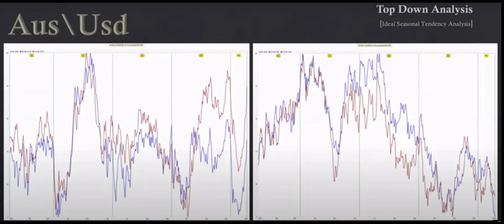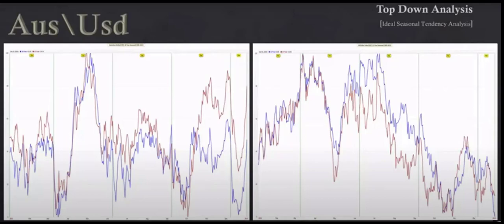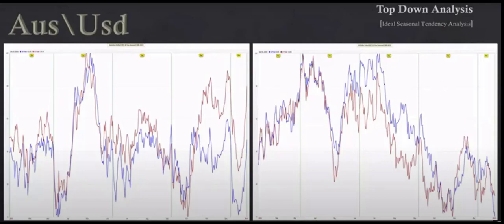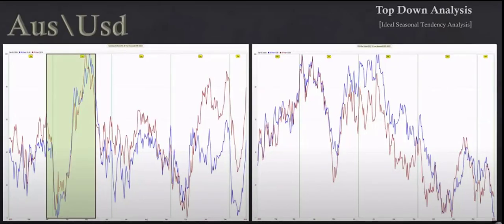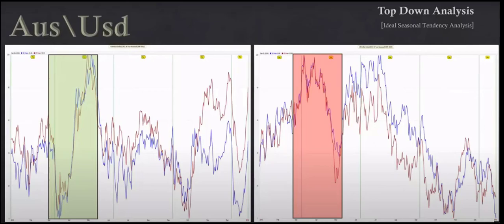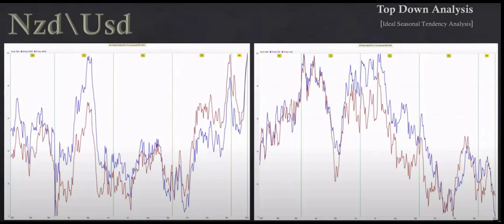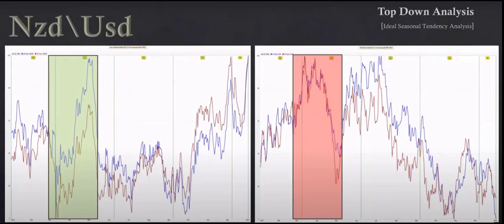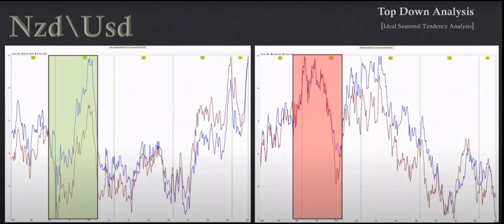Trading Seasonal Tendencies on the Market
Link for traders in the comment section.
Share my video with your friends and I will make more usfull videos for you.